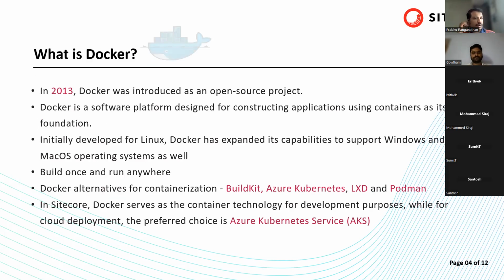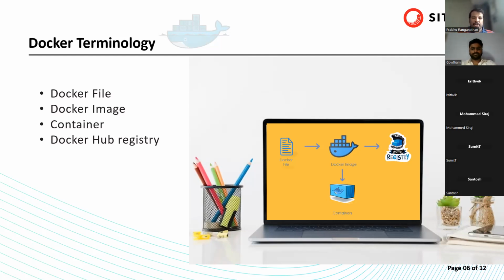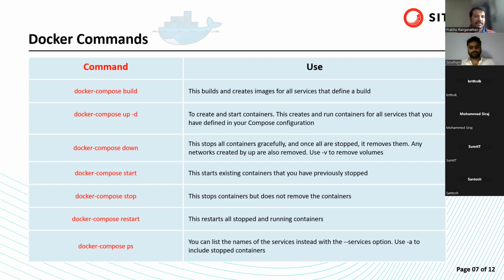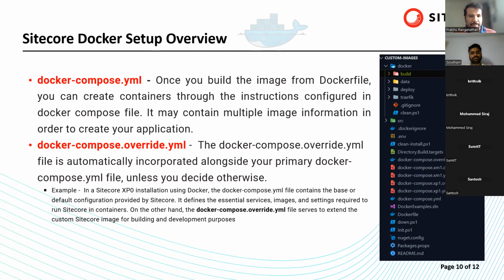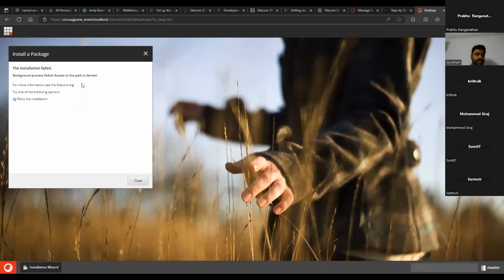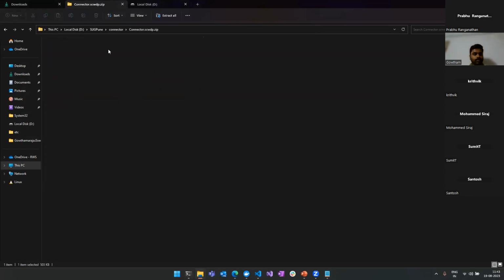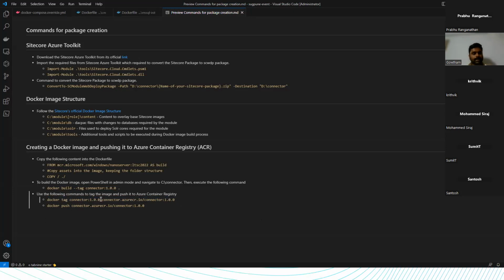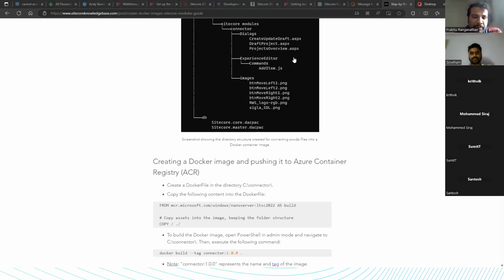Exploring Sitecore Docker's Journey Beyond Installation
This video is about exploring Sitecore Docker's journey beyond installation and navigating challenges and practical solutions.